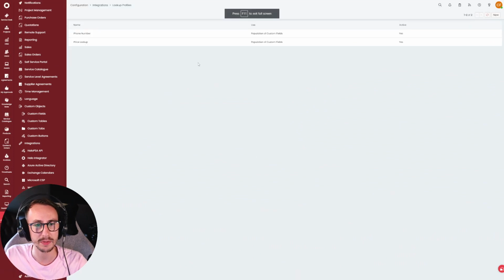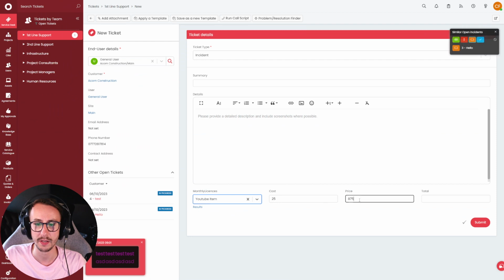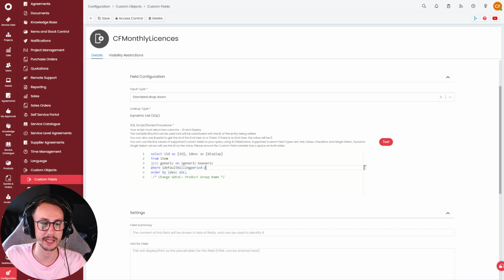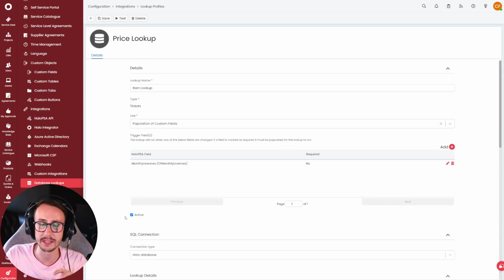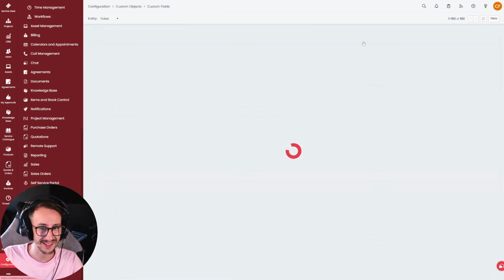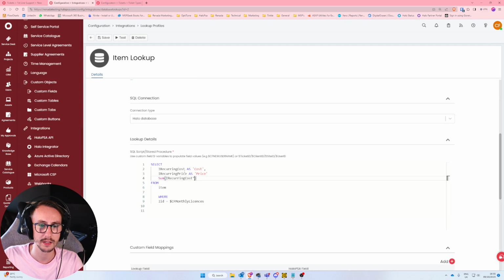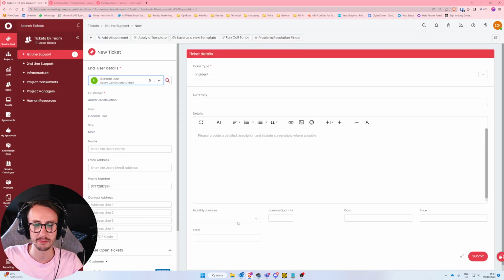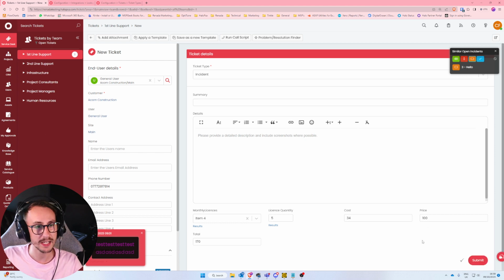HaloPSA | How to use Database Lookups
In this video we demonstrate how to use Database Lookups inside HaloPSA